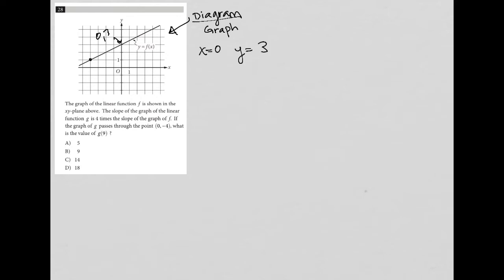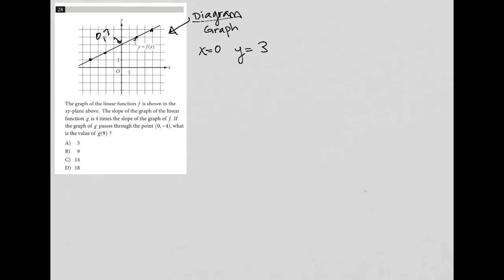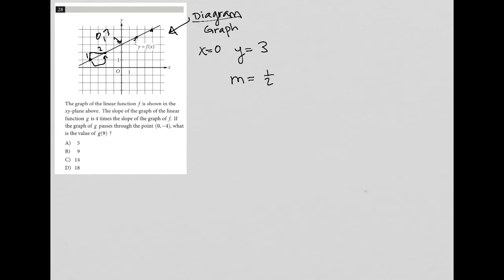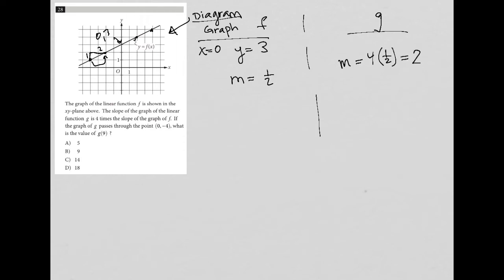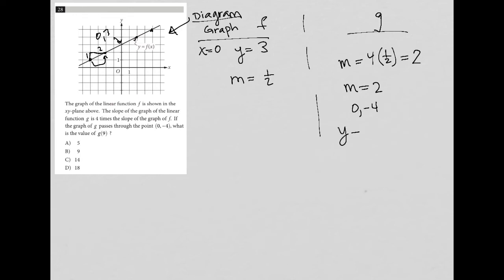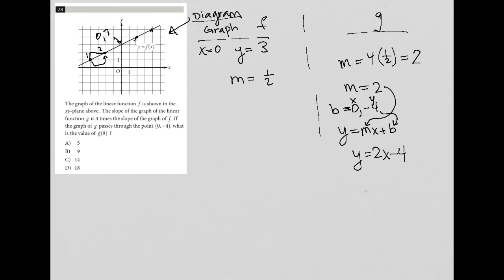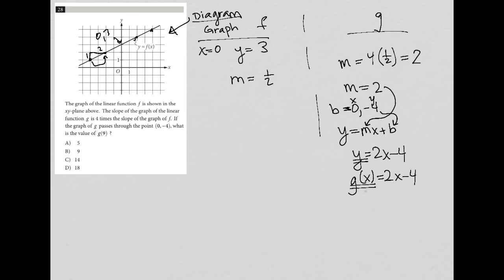The graph of the linear function f is shown in the xy-plane above. The slope of the graph of the...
Official SAT Practice Test 5, Section 4, Question 28:

The graph of the linear function f is shown in the xy-plane above.  The slope of the graph of the linear function g is 4 times the slop of f.  If the graph of g passes through the point (0, -4), what is the value of g(9) ?